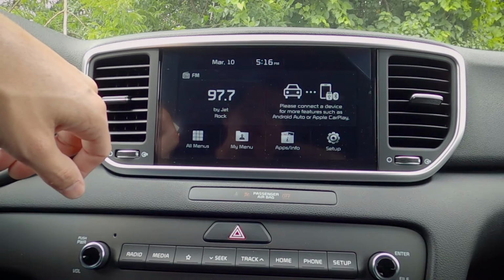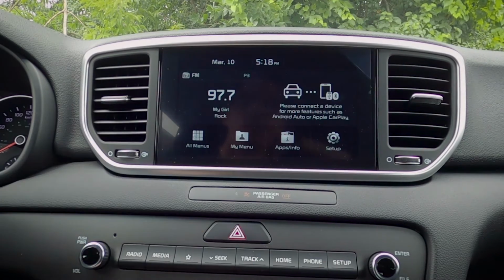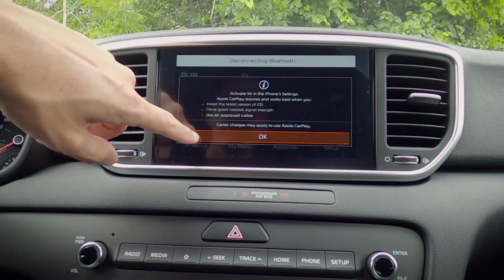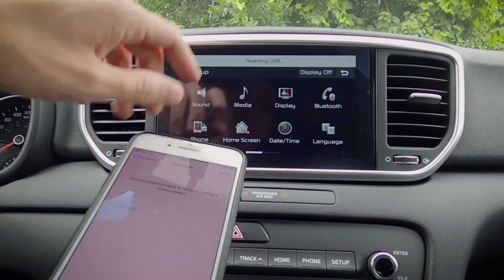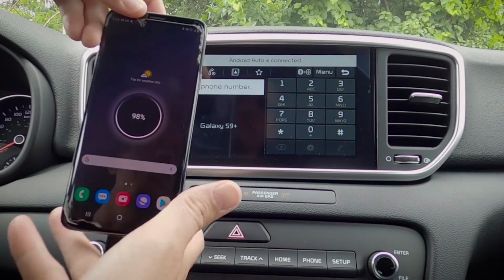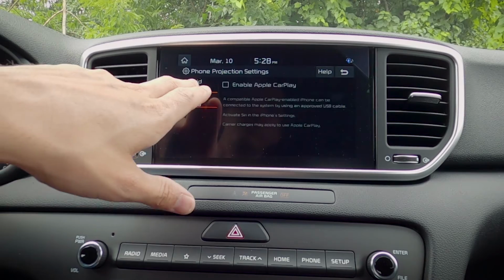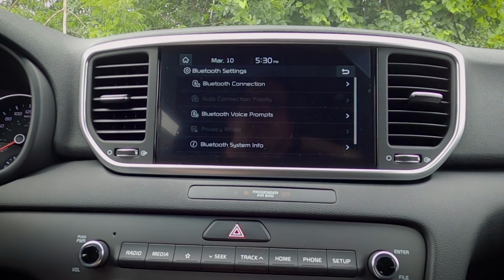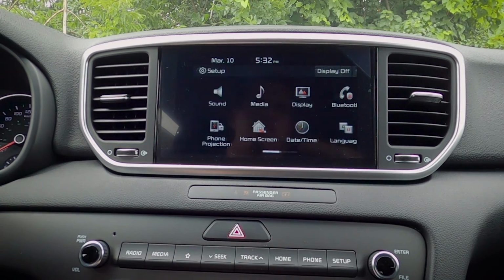2020-2022 Sportage Media Screen | Learn how to set up Android Auto, Apple Car Play and more!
Trying to figure out how to use the media screen in your 2022 Kia Sportage? In this video you'll learn everything you need to know! From seting up Android Auto and Apple Car Play in the 2022 to understanding the screen settings, I'll show you how it all works.

Thanks to Durham Kia for letting me use the ride for this video. Check out Durham Kia's website if you're in the market for a Kia!

The car that was used in this video had the following specs:
2022 Kia Sportage
  - All wheel drive
  - LX Nightsky (Canada)
  - Nightfall (USA)
  - Lunar Orange Paint

MSRP:
Canada - $31,984
USA - $31,360

Timestamps:
00:00 - Introduction
01:00 - Audio, presets and radio
02:30 - Connecting an iPhone and Setting up Apple Car Play
06:00 - Connecting an Android Device and Setting up Android Auto
09:40 - Infotainment tech - deep dive
12:05 - Final thoughts and outtake